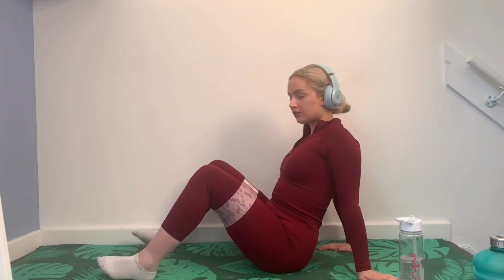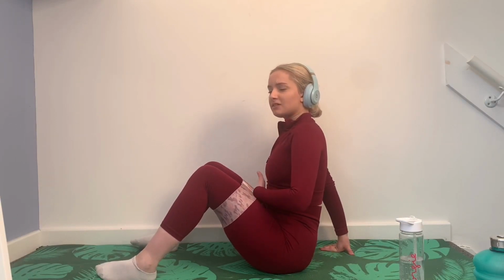AT HOME GLUTE // BOOTY WORKOUT | FOLLOW ALONG // No equipment | 30mns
If you want to grow + shape your BOOTY, try this workout!!

These exercises are amazing to target your legs and glutes and really set them on FIRE. 🔥 I get the best results when I add a resistance band around my thighs, they’re not necessary but I definitely recommend for quicker and better results!

I’m not using any weights but you can use them!!

Some tips:
1. Training legs is a lot about mind-muscle connection, I always try to THINK about the muscle I want to work on (eg. Booty) and concentrate 100% on using this exact muscle when performing a movement.
2. SQUEEZE them butt cheeks!!
3. Make sure to ALWAYS push through your HEELS (back of your feet) on your way up, this puts more focus on the booty.
4. Always keep your knees behind your toes!